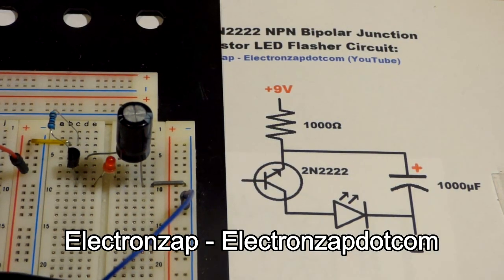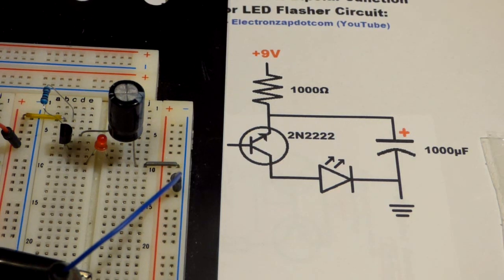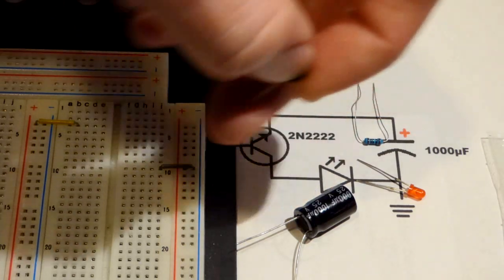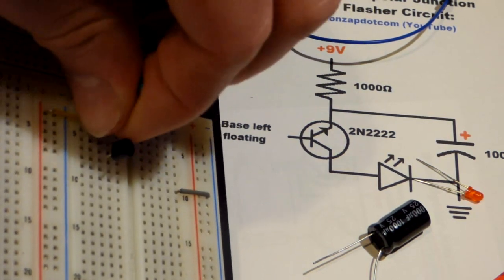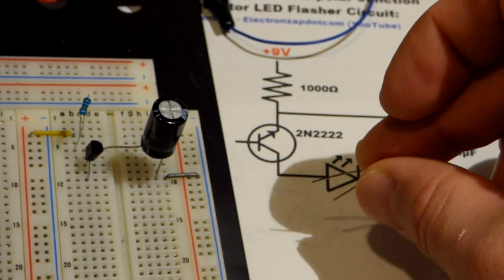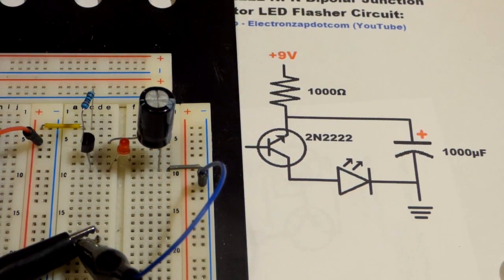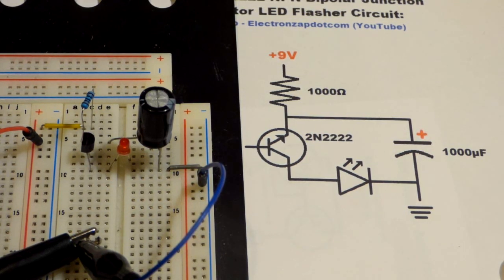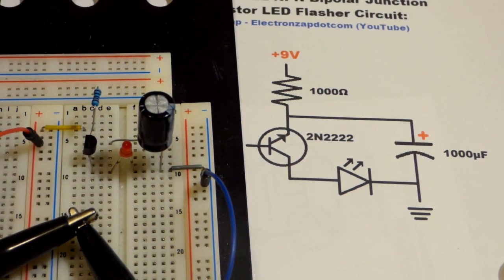Single 2N2222 NPN Bipolar Junction Transistor BJT LED flasher circuit step by step build